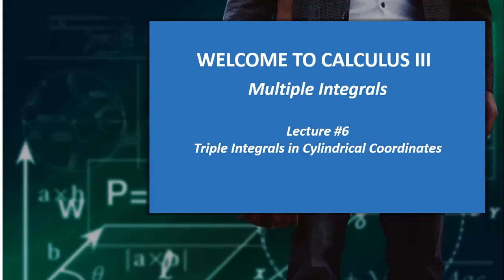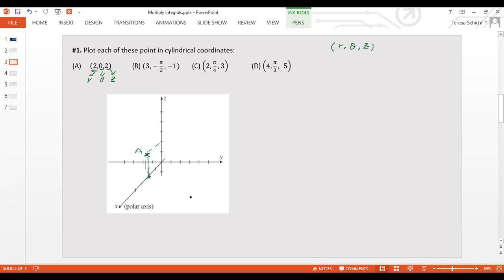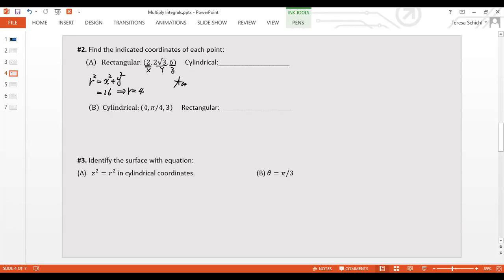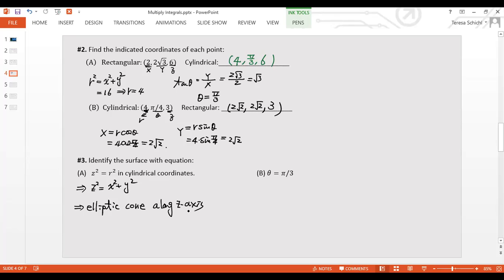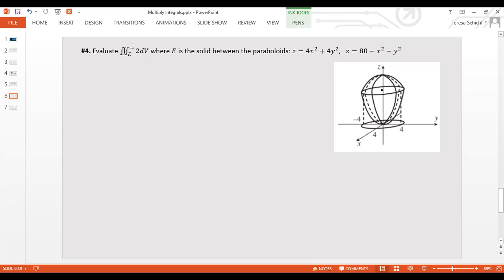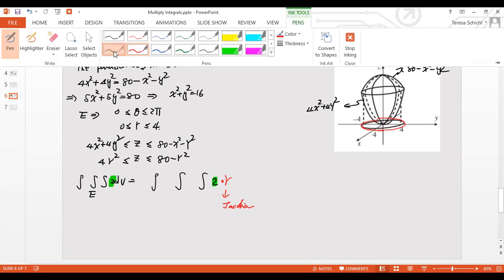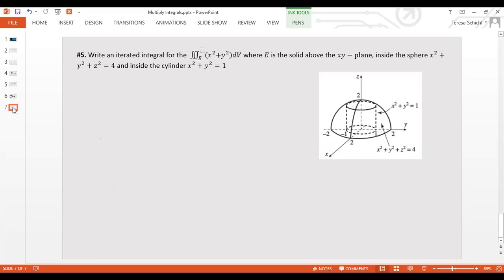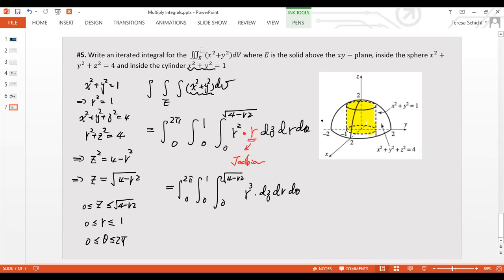Calculus 3 Lecture #6 -- Multiple Integrals : Triple Integrals in Cylindrical Coordinates